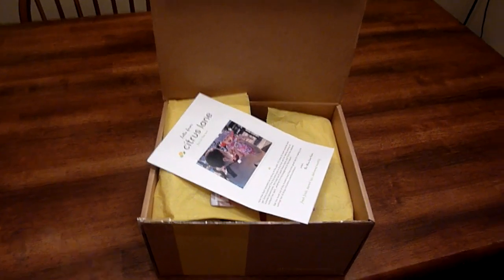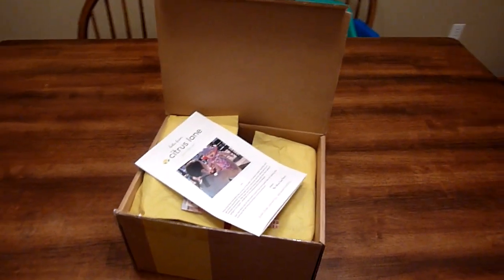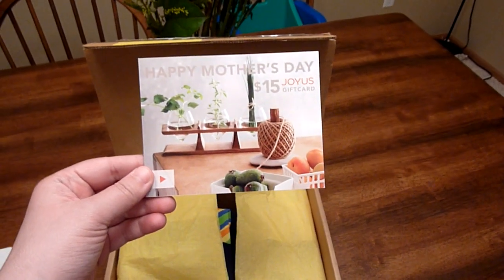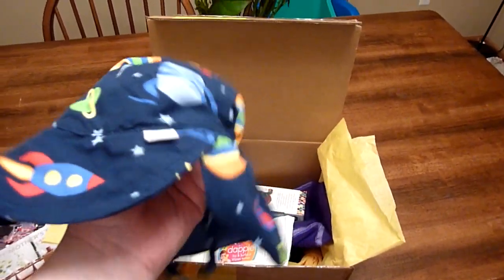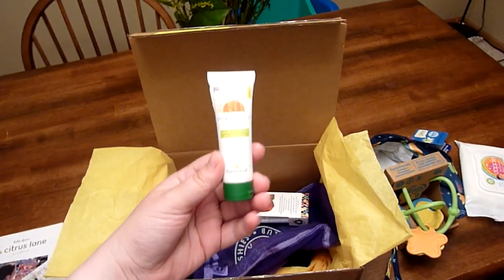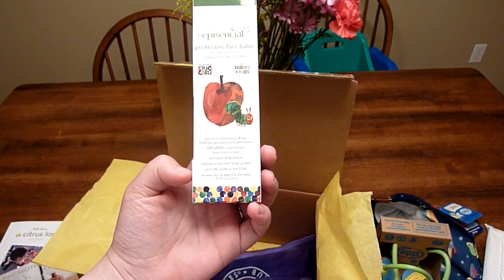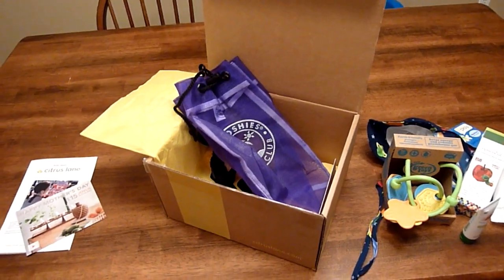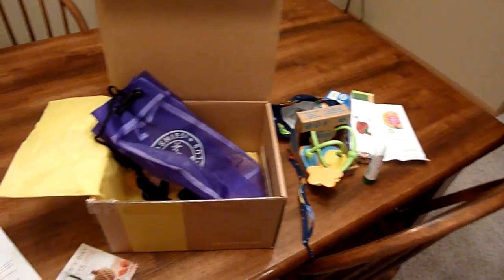Citrus Lane Box Opening: May 2012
With Citrus Lane, you get a box every month filled with cute and practical products recommended by real parents. It's like having your own team of personal shoppers dedicated to finding the best products for your child. Here's how we do it!

We choose only products that work great and fulfill a real need. We never let companies pay for placement in our boxes, so every product is truly a parent pick. And every month we include a special treat from a brand you'll love.

Each month we send you a box organized around a theme you and your child can enjoy. The box changes each month based on the season and customer feedback. But it will always be full of surprises! And it will always be right for your child's age and stage.

A subscription is just $25 per month, and shipping is always free. Every month you'll receive products worth $30 to $45 plus our featured treat, so it's a great value!

Right now you can start your monthly subscription for less! You'll save $7.50 on three months, $12.50 on six months, or $25 on twelve months!